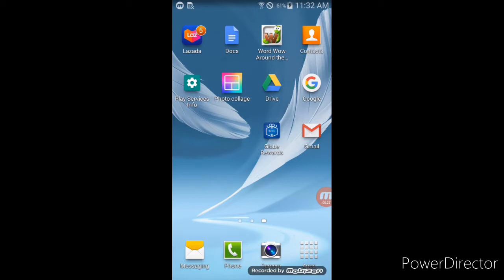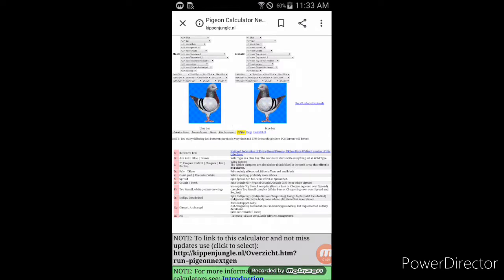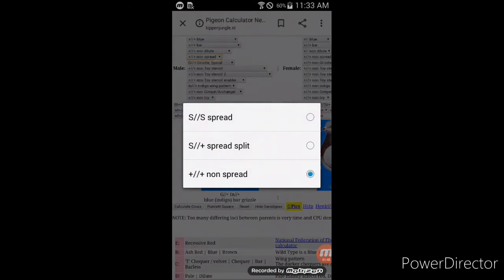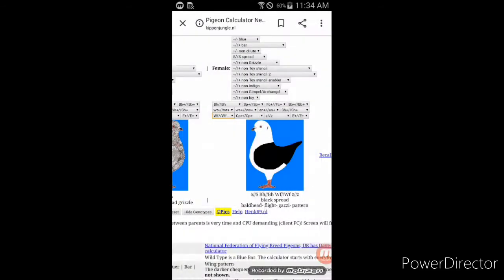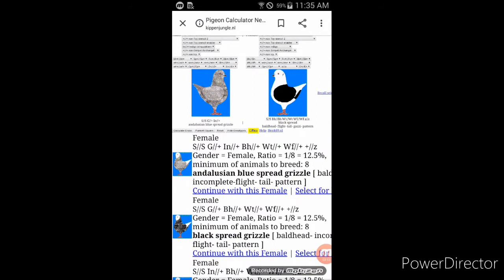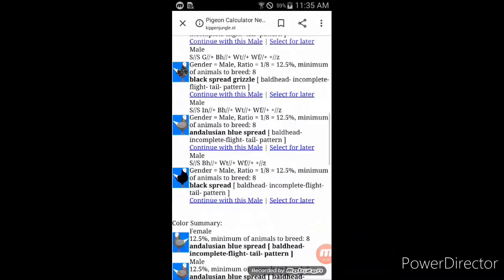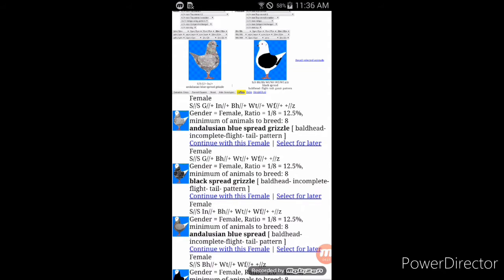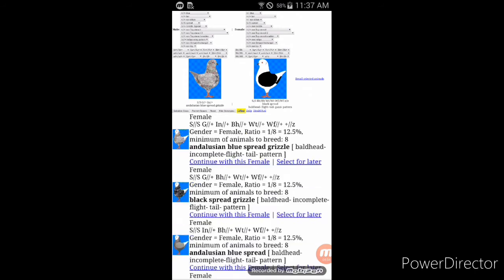SIMPLE PIGEON GENETICS (GRIZZLE PATTERN)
AUDIO QUALITY NOT SO GOOD IN THE 1ST HALF***

In this video we will show you how to make the GRIZZLE PATTERN in Indian fantail using the Genetics pigeon calculator